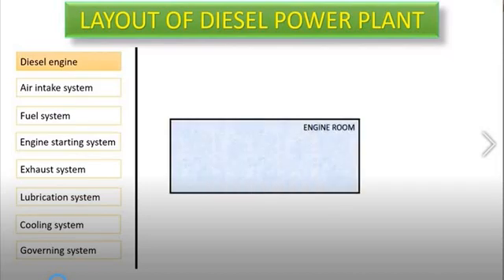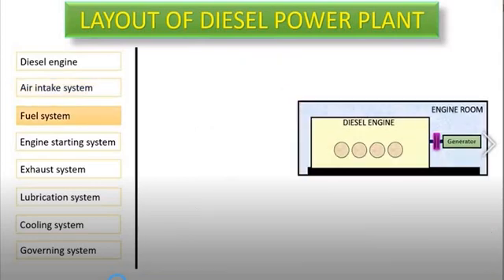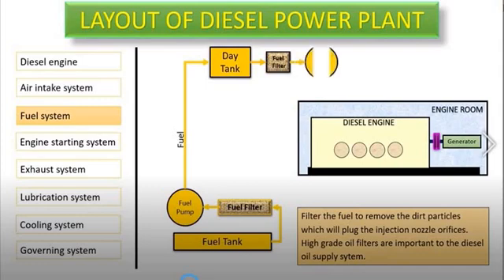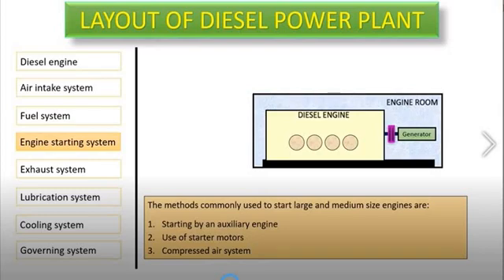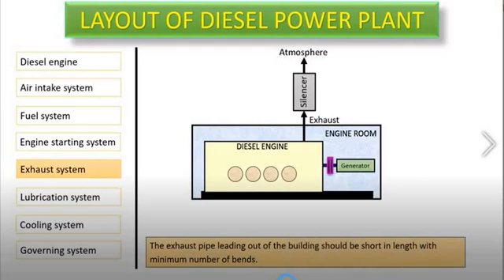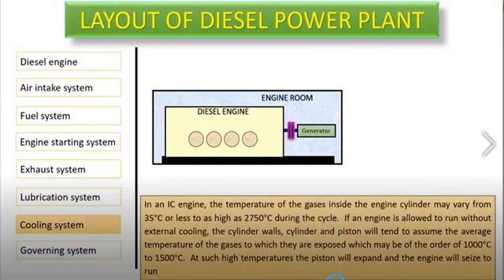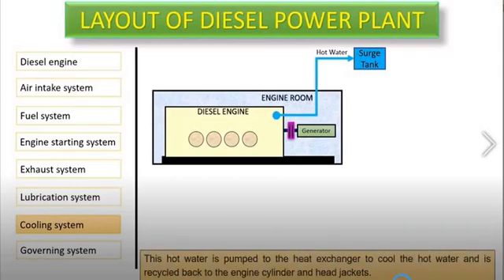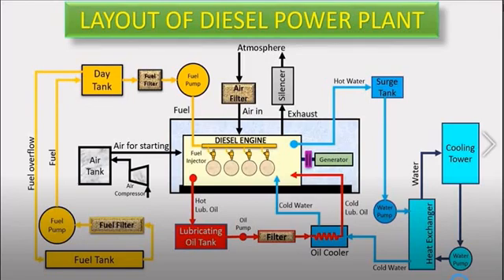Layout of Diesel PP